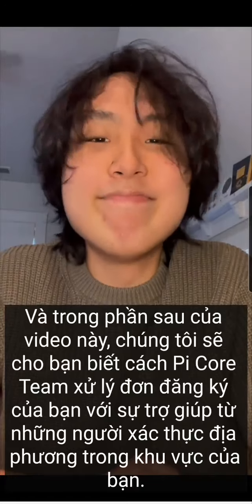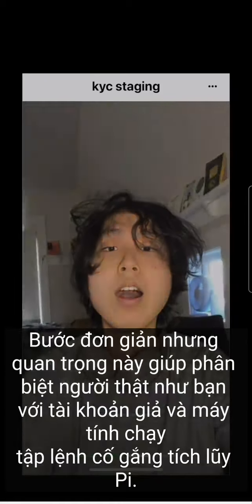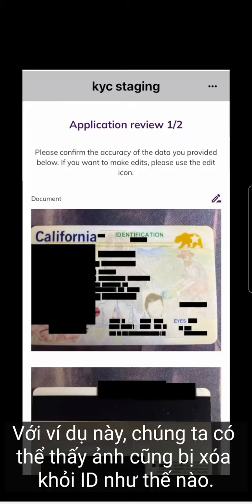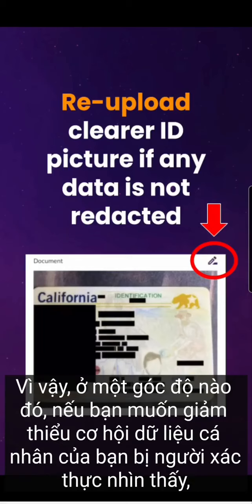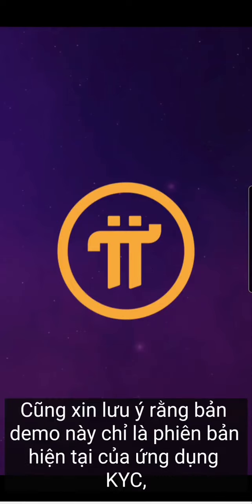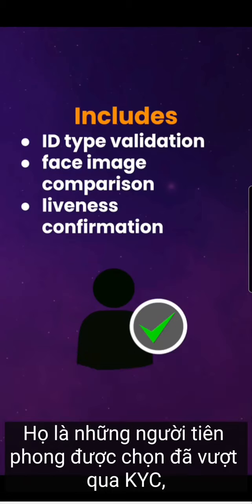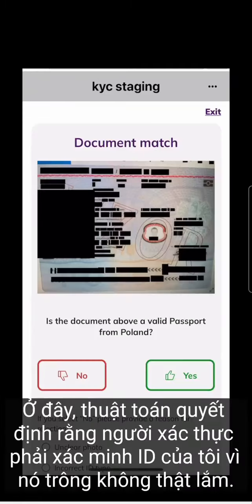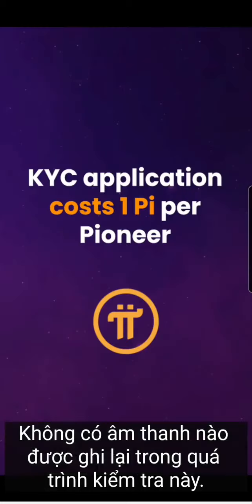Hướng Dẫn KYC Pi Network ( CÓ PHỤ ĐỀ TIẾNG VIỆT)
Tất Tần Tật về quá trình KYC hay còn gọi là Các Bước để vượt qua KYC .

KYC lần này sẽ tốn 1 Pi cho mỗi tài khoản nhé

Pi KYC sẽ giúp xác minh hoặc hỗ trợ hàng nghìn các loại giấy tờ khác nhau, đây là điều mà chưa có 1 sàn tiền điện tử nào trên thế giới ở thời điểm hiện tại có thể làm được, điều này cho thấy Pi Network là quả bom tấn trong làng tiền điện tử